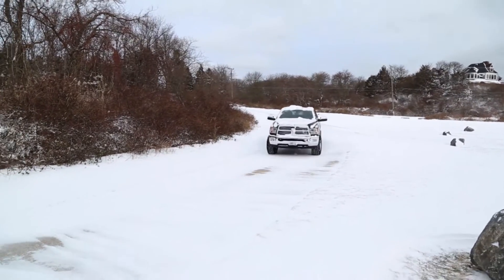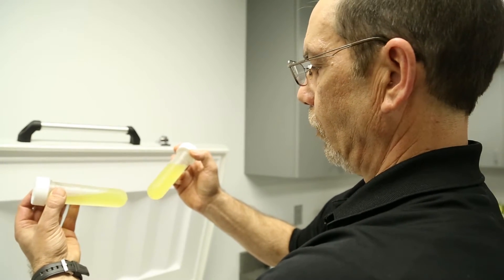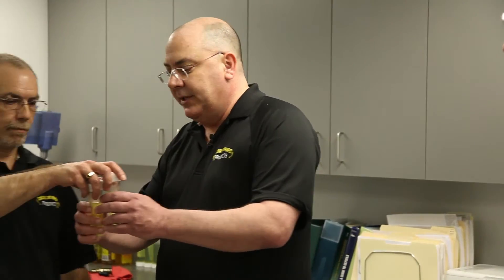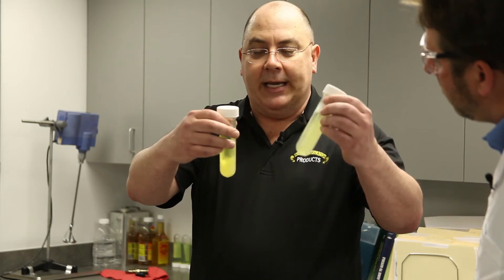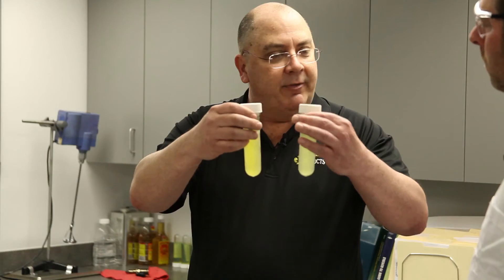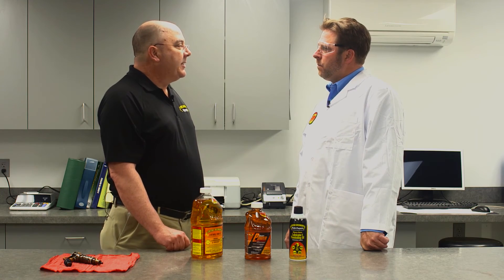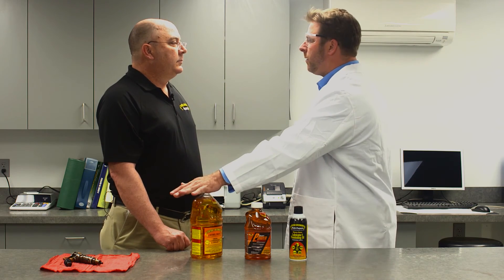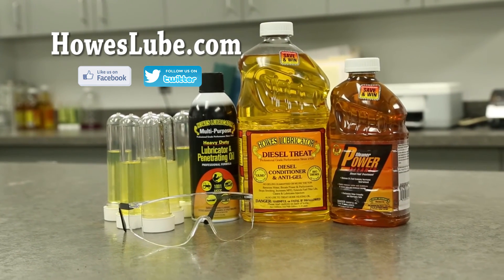Howes Products: In the Lab - Pros of Using Anti-Gel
Captian Robb Roach of Kettlebottom Outdoor Pursuits talks with Steve Sikorsky in the Howes Lubricator Lab about gelling in diesel fuel and how Howes Lubricator products can prevent it.